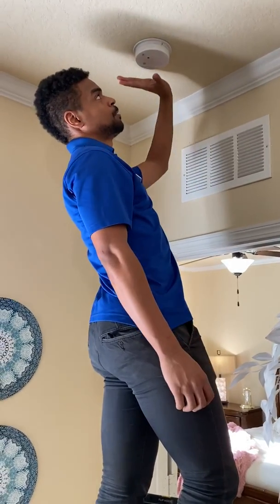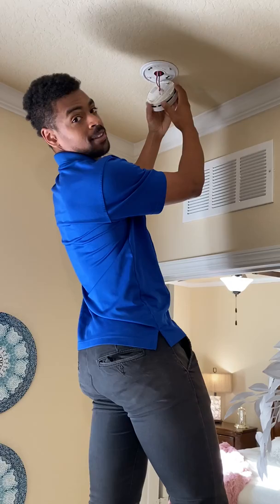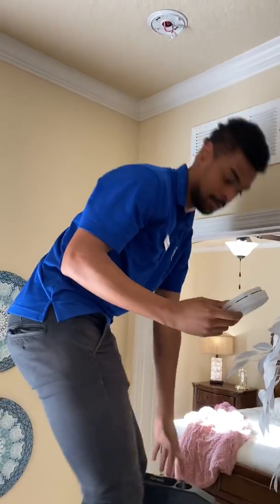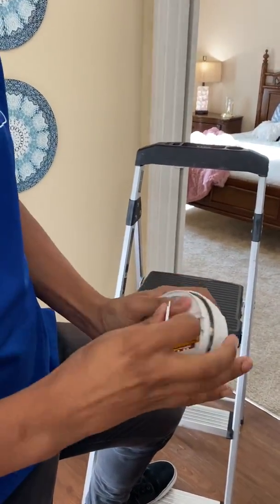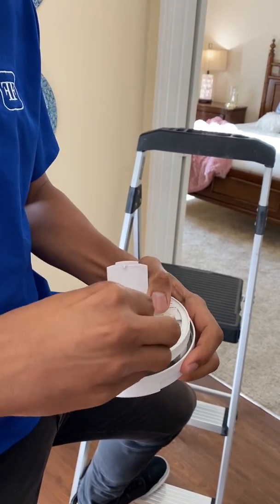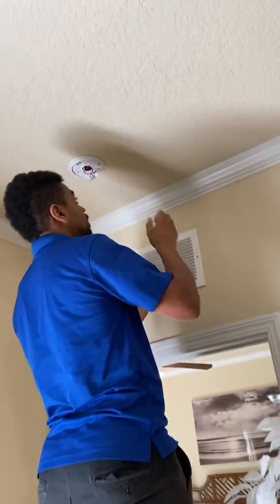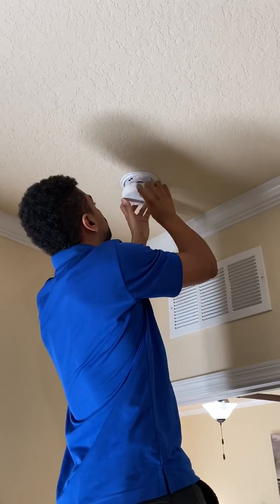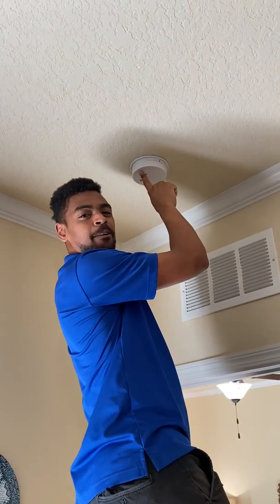How To Change A Smoke Detector Battery